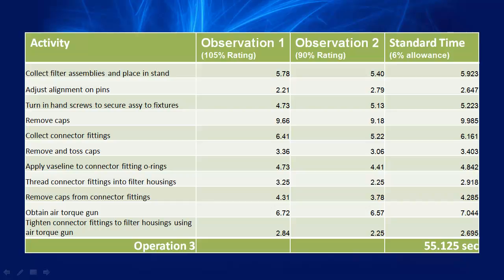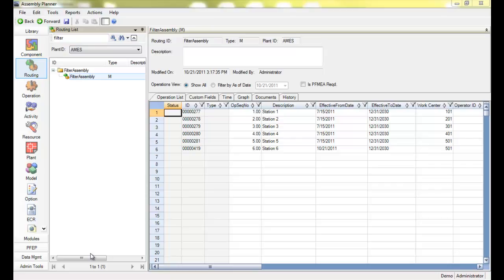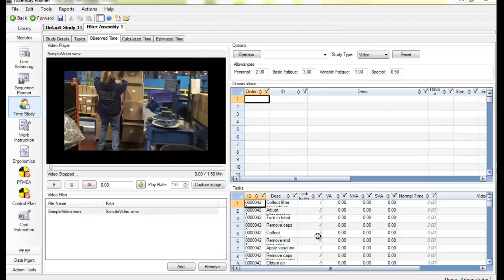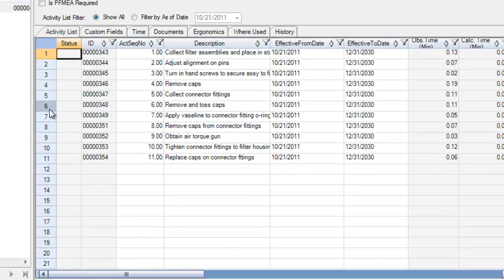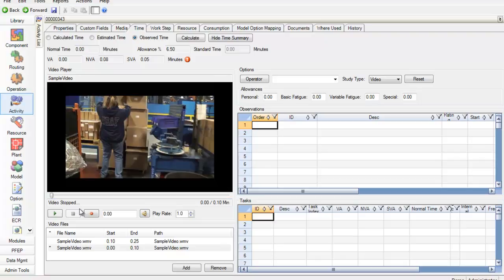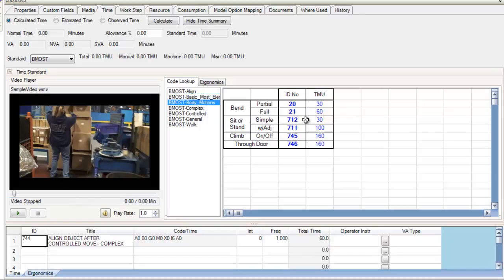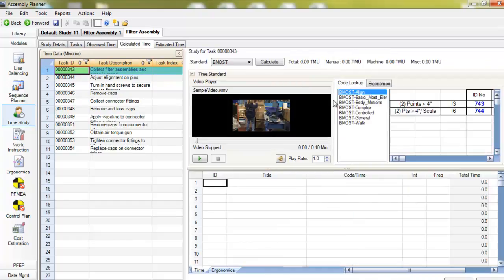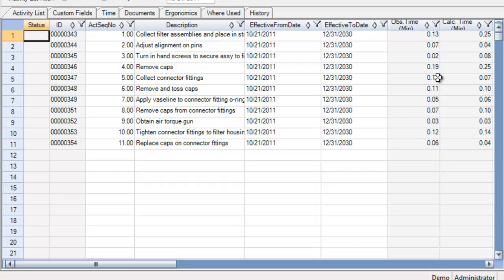Come effettuare una analisi tempi con Assembly Planner